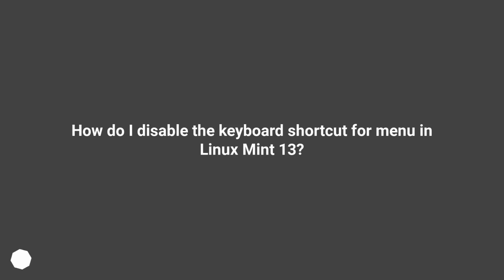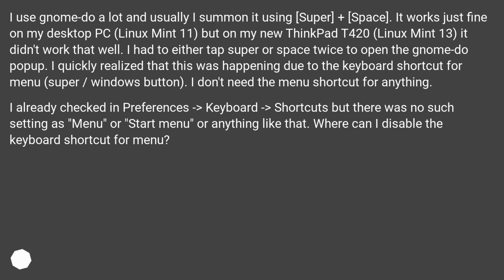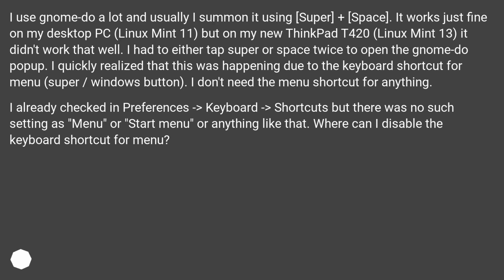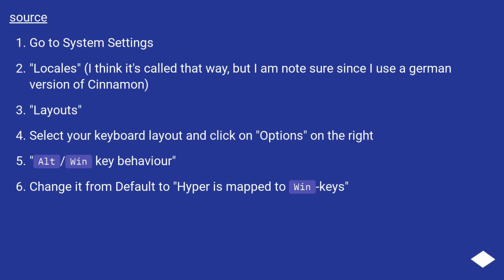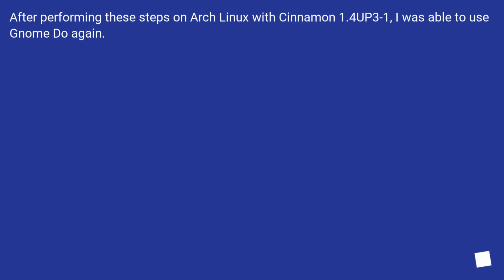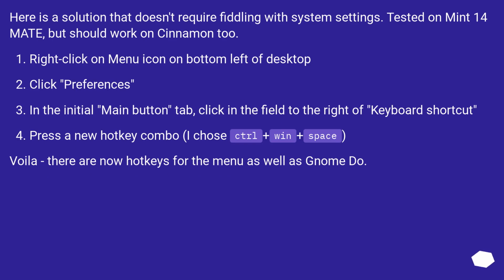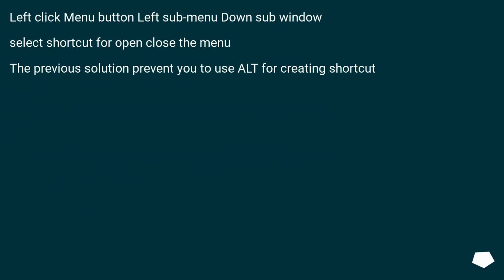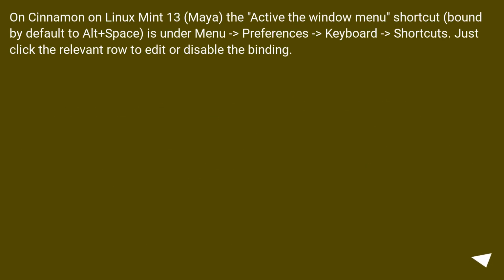How do I disable the keyboard shortcut for menu in Linux Mint 13?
Chapters
00:00 Question
00:55 Accepted answer (Score 22)
01:44 Answer 2 (Score 21)
02:26 Answer 3 (Score 0)
02:48 Answer 4 (Score 0)
03:13 Thank you